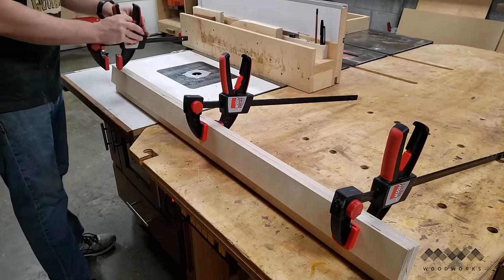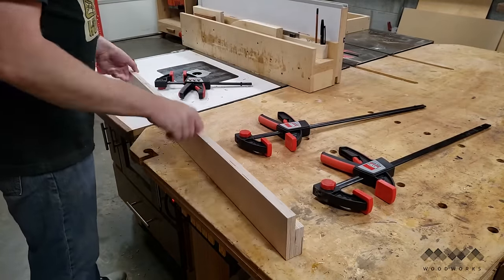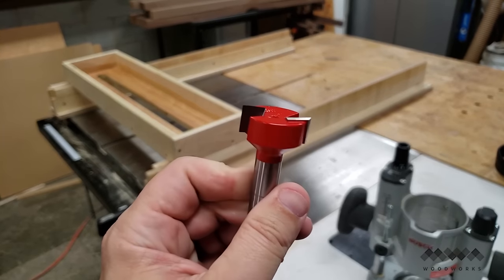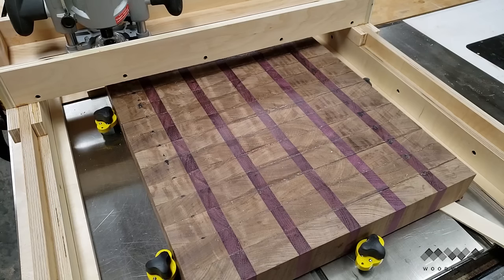HOW TO BUILD A ROUTER SLED / SLAB FLATTENING MILL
✅️ TOOLS AND SUPPLIES IN THIS VIDEO:
Freud 1 1/4" bit
Amana surfacing bit (slightly bigger/better for flattening)
150 lb mag switches
Bosch plunge router
Collet Extension